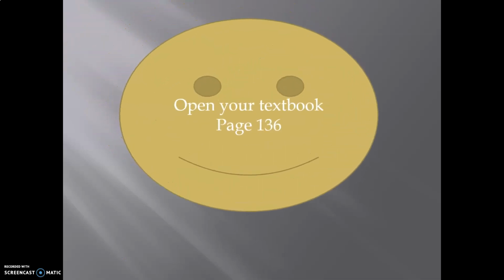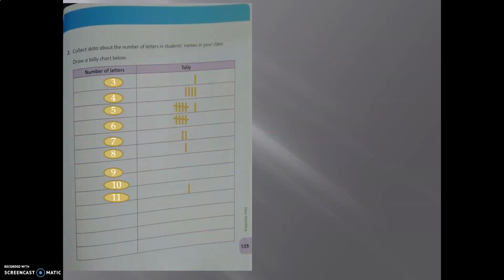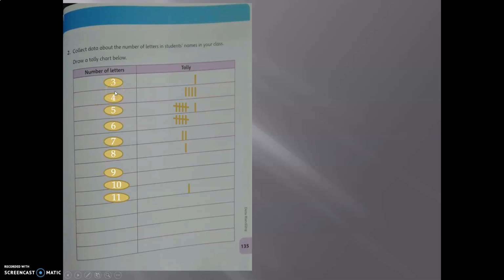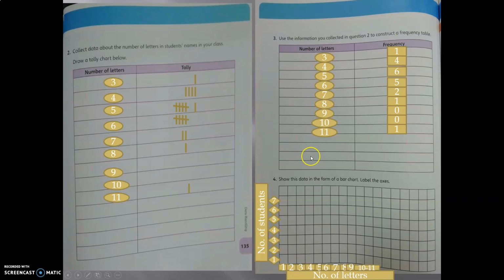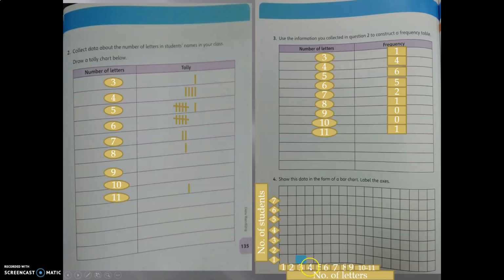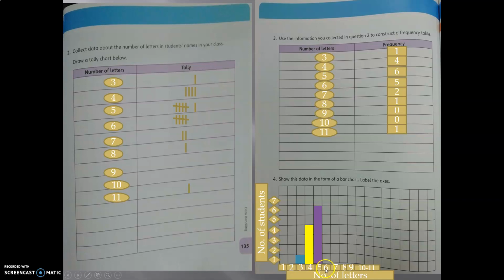G3 Math 7th class